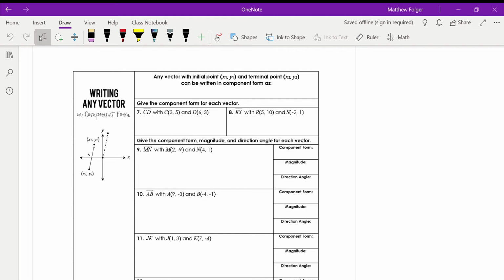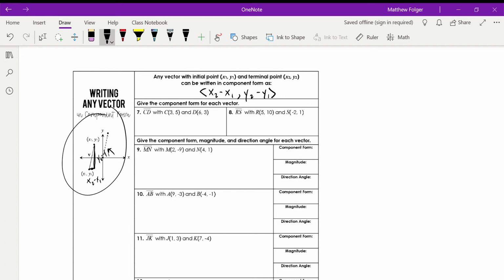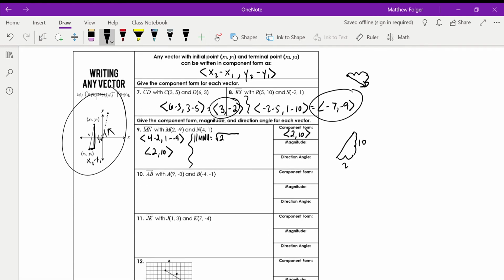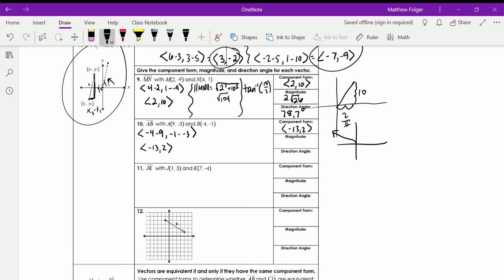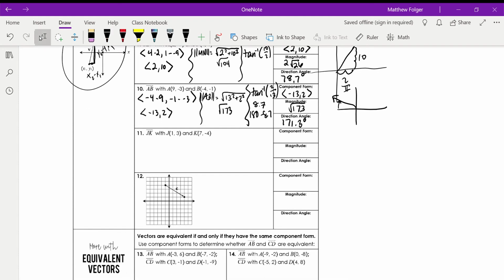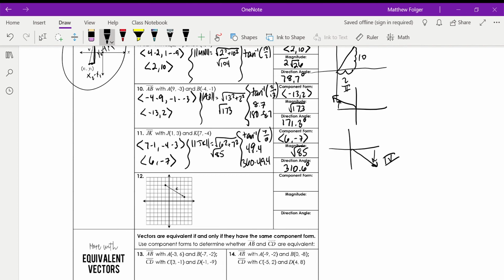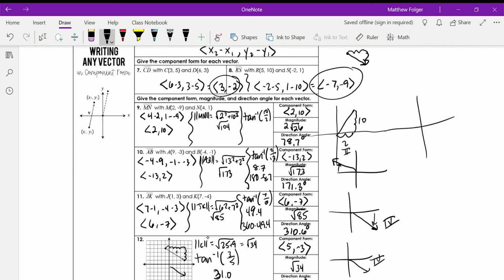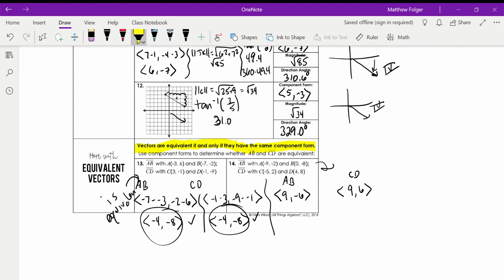Unit 7 Lesson 1 Part 4